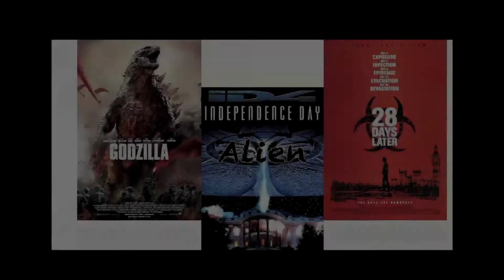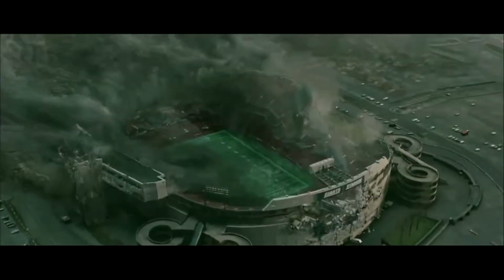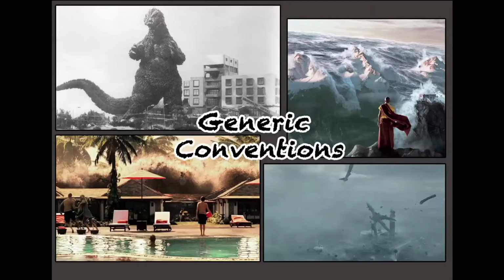Disaster Film Genre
An investigation in the Disaster Film Genre